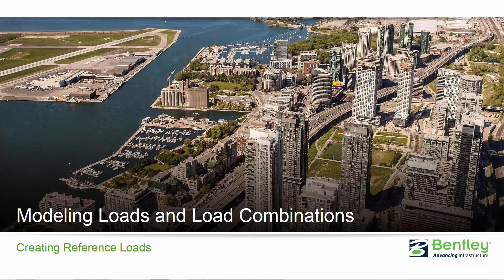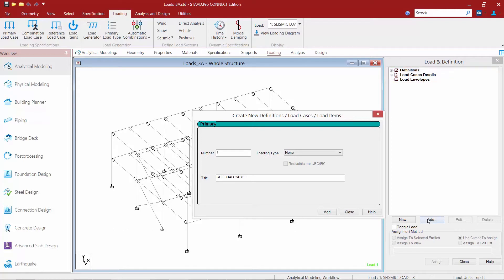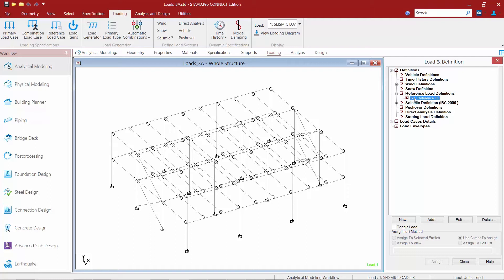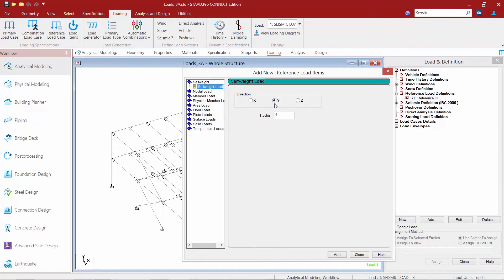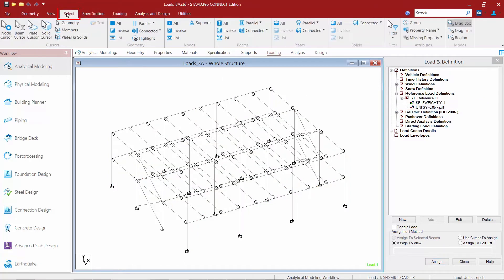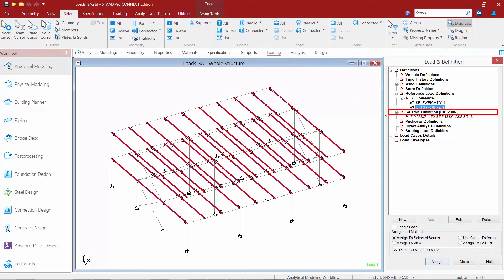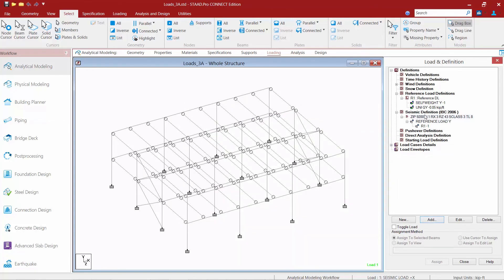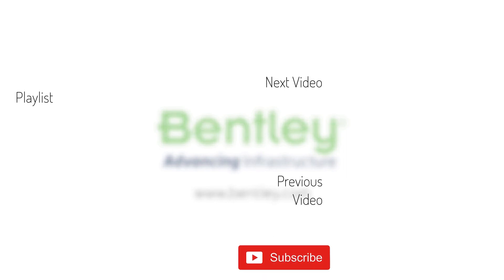Modeling Reference Loads in the STAAD.Pro Analytical Modeler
In this video, you will learn how to model reference loads in the STAAD.Pro Analytical Modeler.